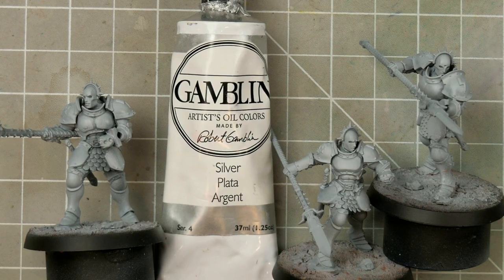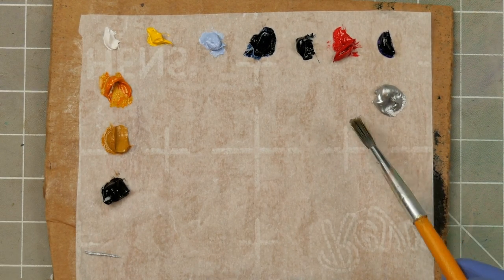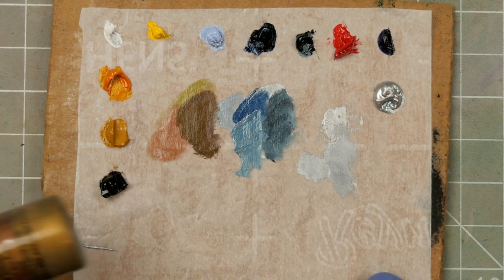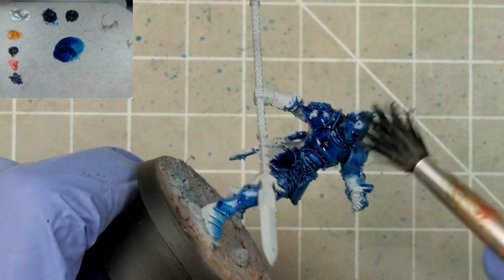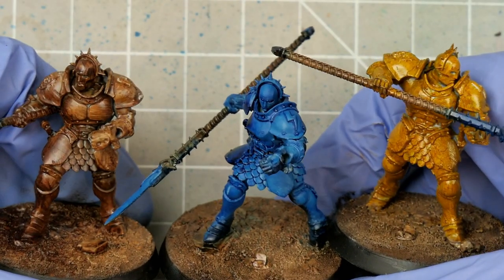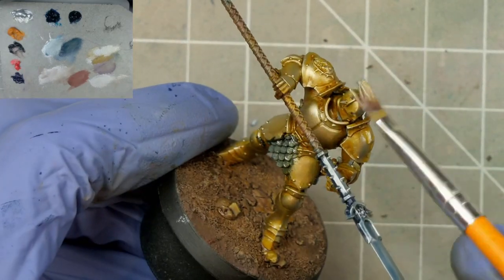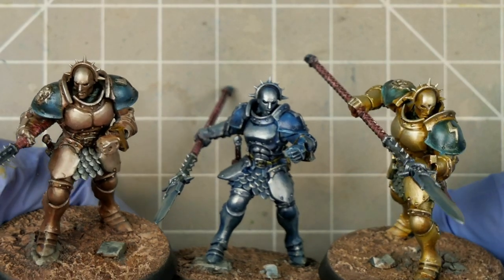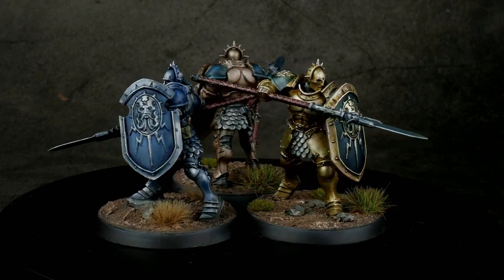Exploring True Metallic Metal (TMM) - Colour Theory with Oil Paints 08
In this video we use Silver by Gamblin and some colour theory to make three distinct metals: bronze, silver, and gold.

The aluminium additives in the silver paint give our minis a metallic shine, allowing us to paint "true" metallics; a technique not exclusive to acrylic!

0:00 Intro
0:56 Silver by Gamblin
5:10 Laying a Foundation
6:55 Wiping It All Away
7:21 Making Metals
9:59 Other Details
11:39 Reestablishing Shadows
13:14 Pin-Line Washes
14:25 Final Highlights